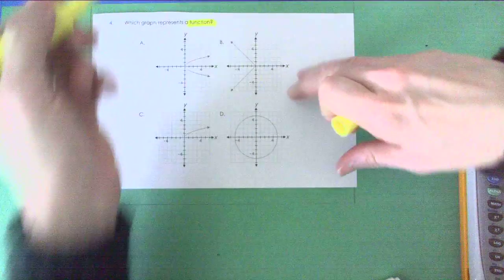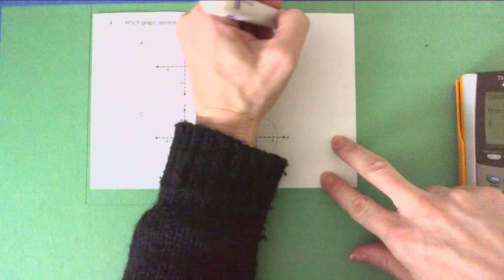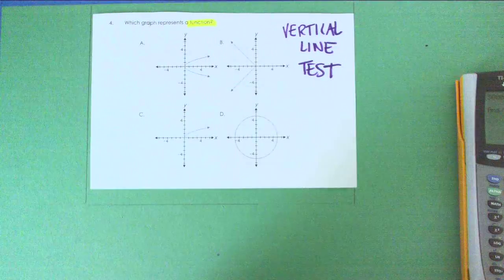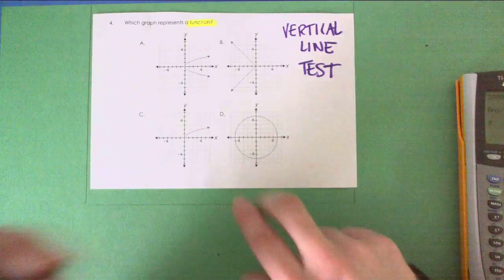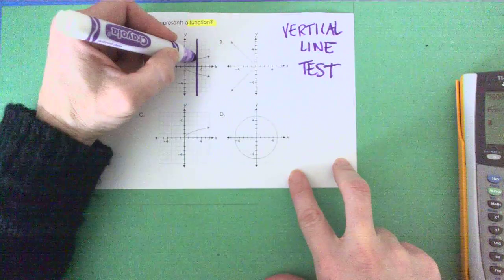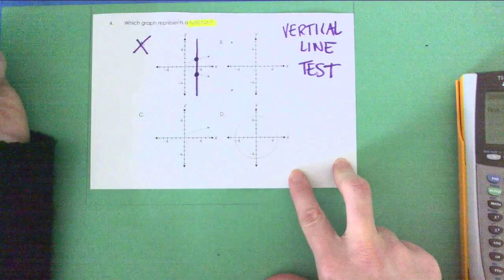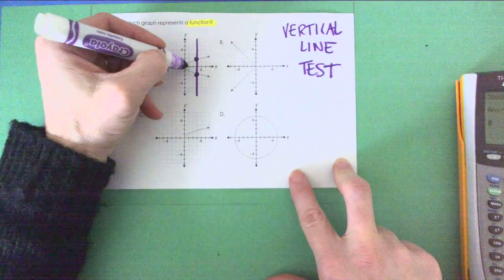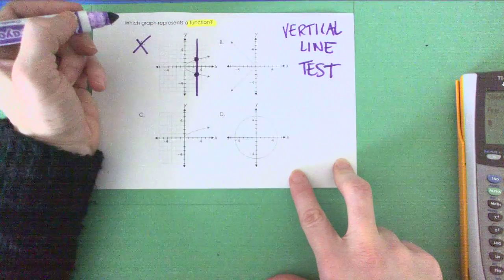Module 2 Questions 3 and 4